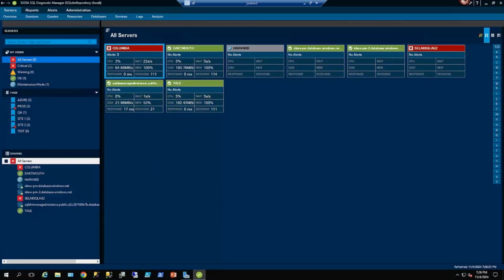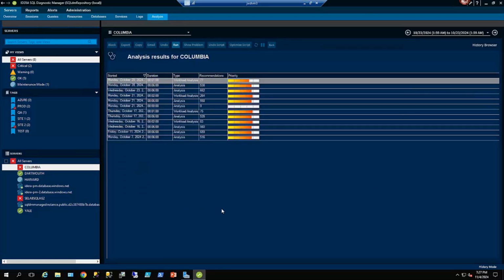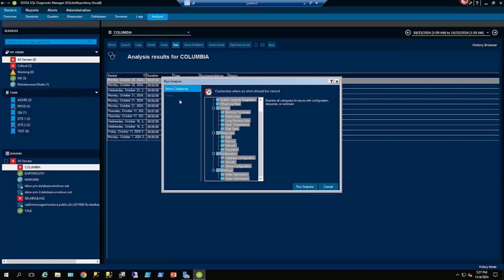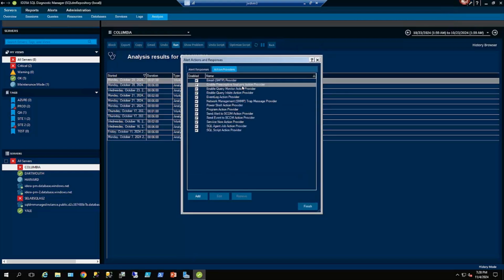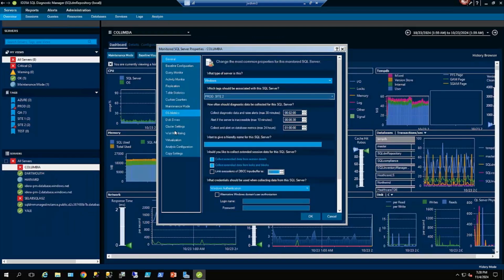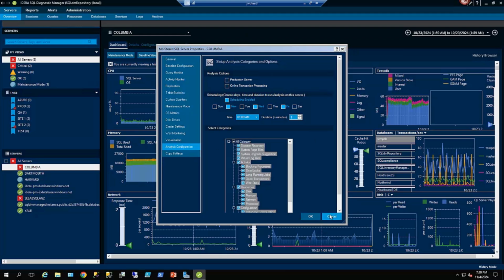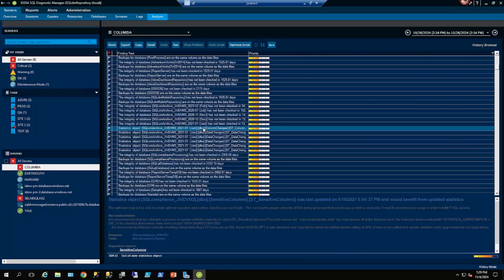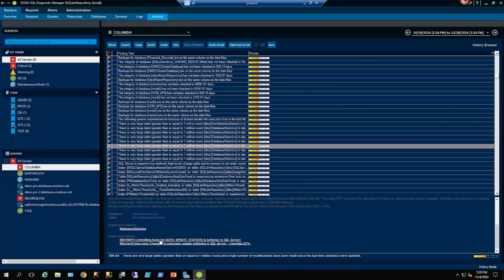Unlocking Insights: SQL Diagnostic Manager's Comprehensive Recommendation Reporting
Join us in this short video as we explore the comprehensive recommendation reporting features of SQL Diagnostic Manager. Discover how these features can help you identify potential improvements and optimizations within your SQL Server environment. We'll discuss how to effectively use these reports to gain deeper insights and make informed decisions to enhance your database performance.

Learn more about SQL Diagnostic Manager and its robust features Don’t forget to subscribe for more videos on SQL management tools and check out our Resource Center for additional support and resources